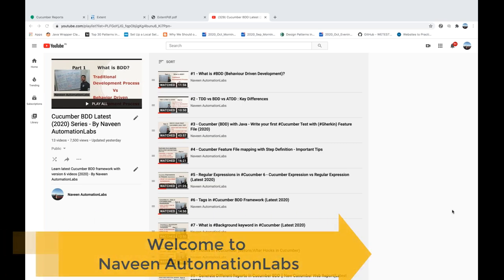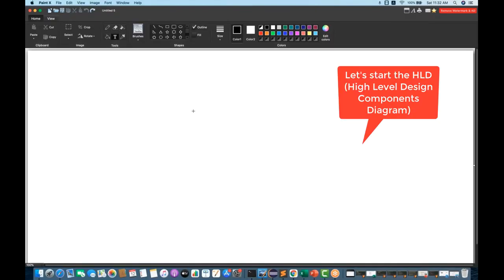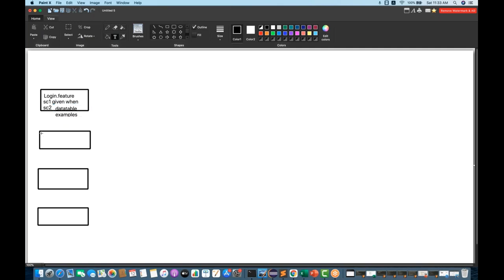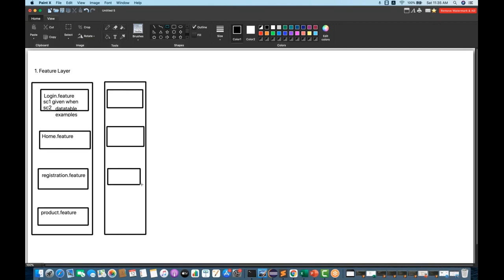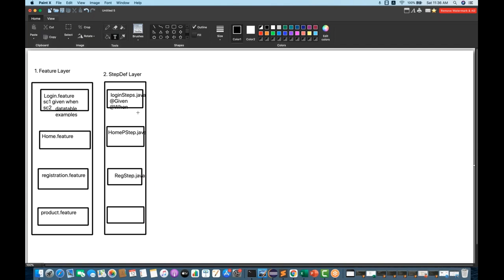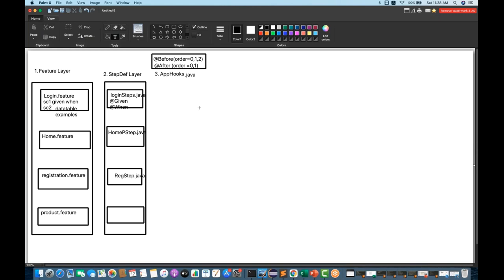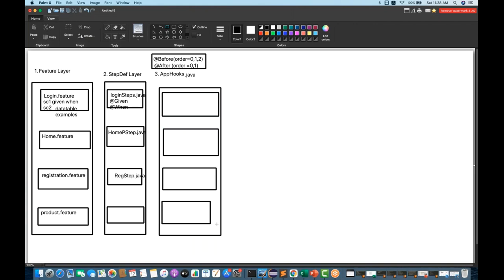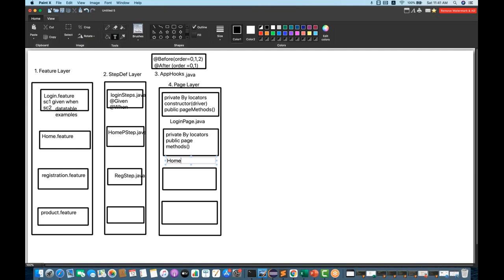PART 1 - Hybrid Framework with Page Object Model (POM) with Cucumber BDD & Selenium (Initial Design)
In this video, I have explained how to design Hybrid Framework with Page Object Model (POM) with Cucumber BDD & Selenium (Initial Design).

We will be designing different components in this Framework:
1. Feature Files
2. Step Definition Classes
3. Configuration Files
4. Cucumber Hooks with before and after
5. Element Utilities/Libraries/Generic Functions
6. Cucumber 6 Extent Report Adaptor for Spark HTML / PDF Reports
7. Test Runners in JUnit
8. Page Classes for POM
9. Maven with pom.xml with different dependencies and plugins
10. Parallel Execution
11. Cucumber 6 Web HTML Reports
12. Screenshot for Failure scenarios
13. Integration with GIT Repo
14. Running test cases from Jenkins
15. Running test cases on Dockerized Selenium GRID

Technologies Used:
1. Selenium WebDriver with Java Language binding
2. Cucumber 6.x JVM library
3. WebDriverManager
4. JDK 1.8
5. Maven (Build tool)
6. Maven Plugins
7. Cucumber extent report 6 adapter
8. JUnit 4.x library
9. Log4j
10. GIT HUB - Git Repo
11. Docker
12. Jenkins
13. Eclipse (IDE)